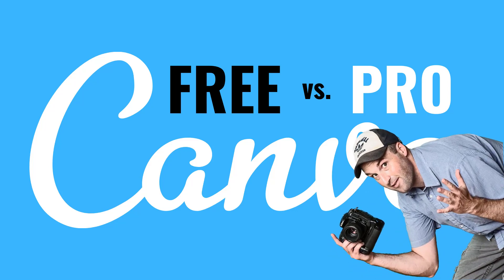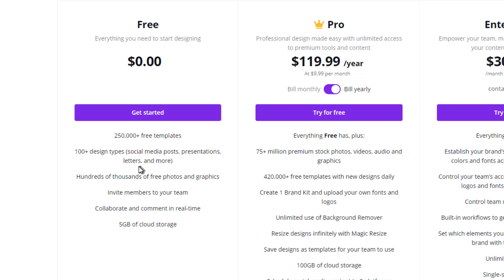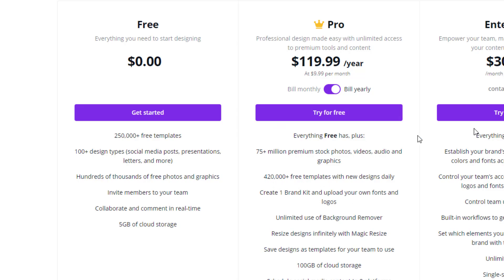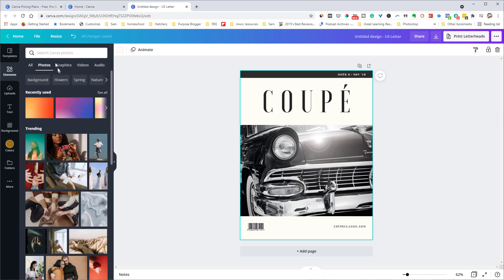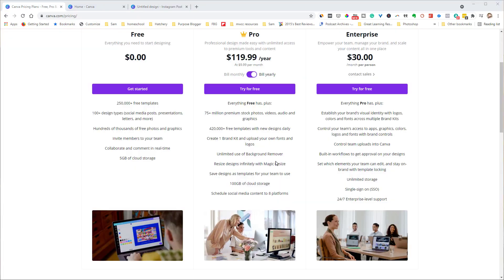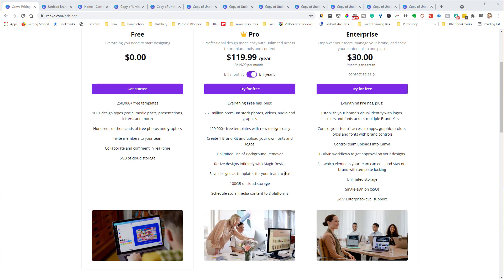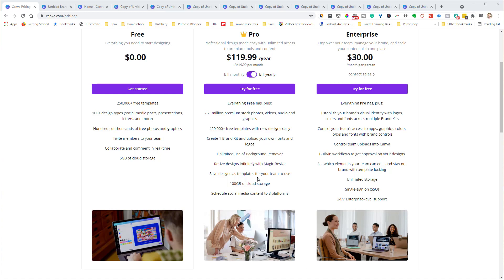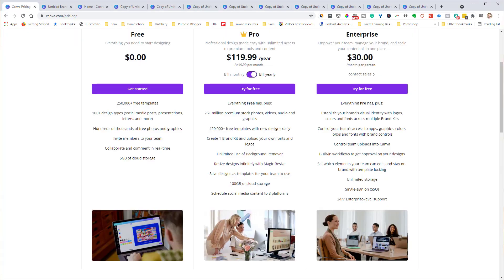Free vs (paid) Pro Canva - What are the Differences?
One of the top questions I get about Canva is "What are the differences between free Canva and Canva Pro (the paid version of Canva)?

In this video, I'll review all of the differences between Canva Pro and the free version of Canva and I'll let you know which pro features are my favorite.